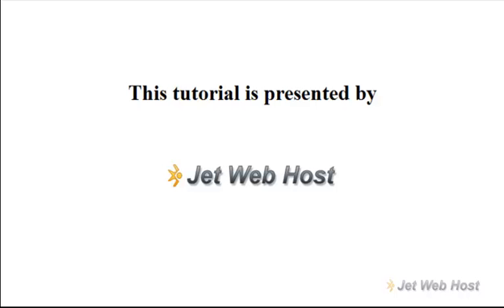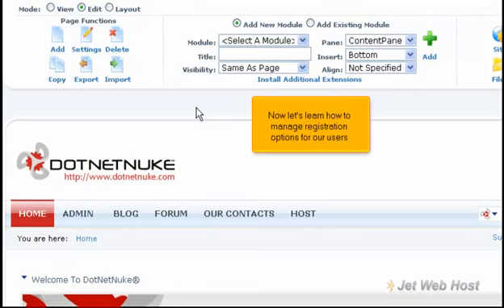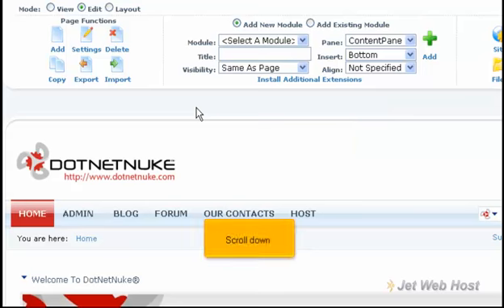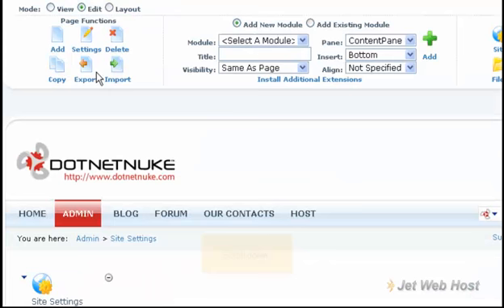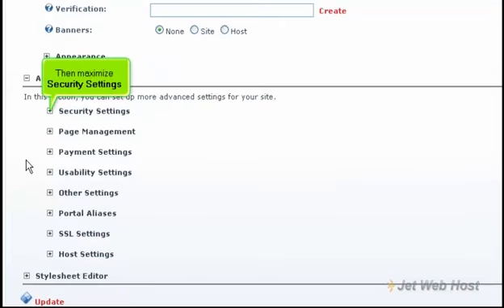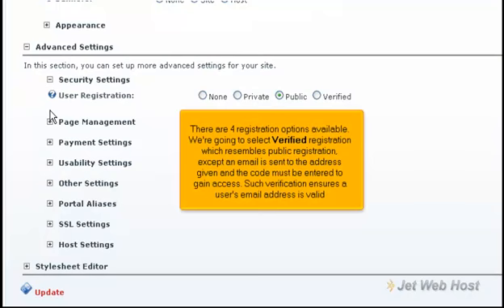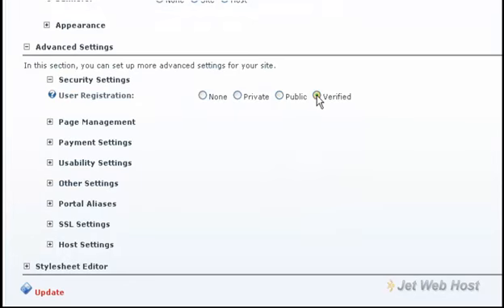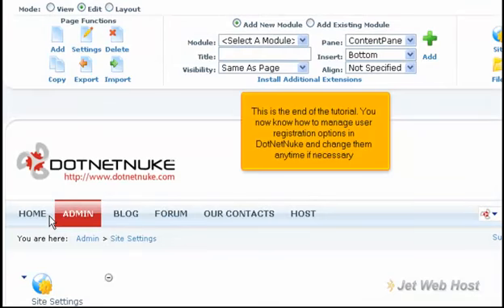f How to change registration options in DotNetNuke